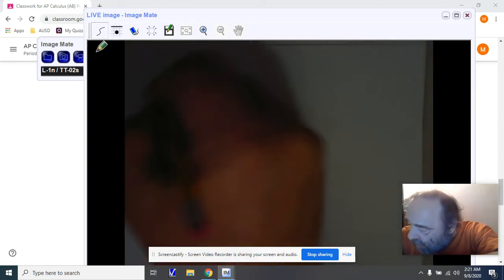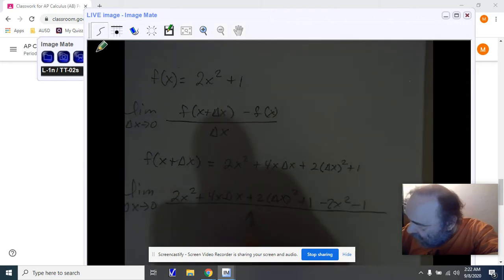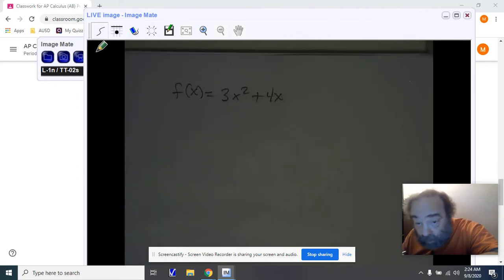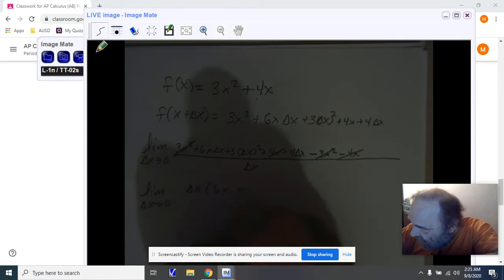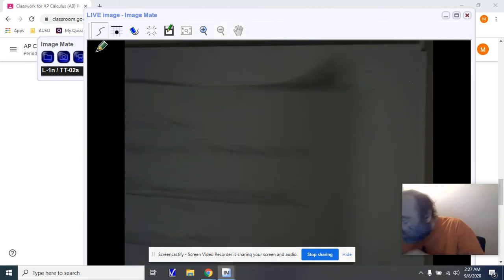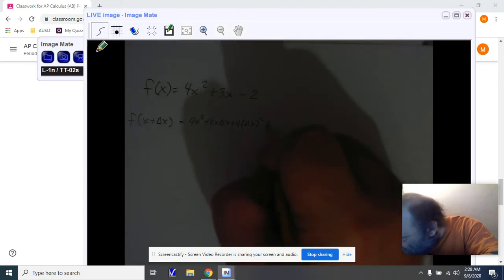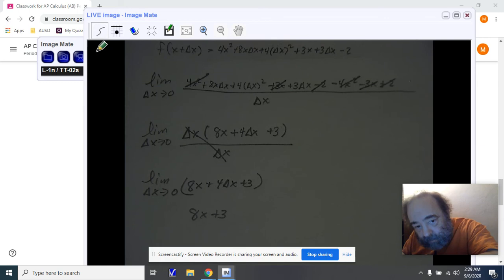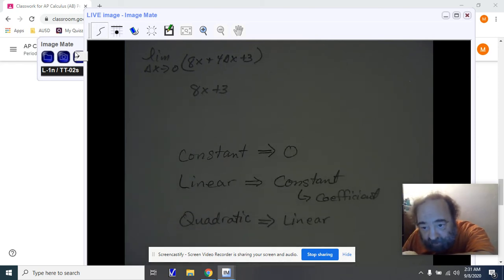Using limits of the difference Quotient with Quadratics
Continuing our examination of limits of the difference quotient.